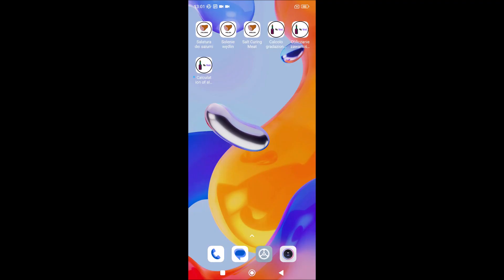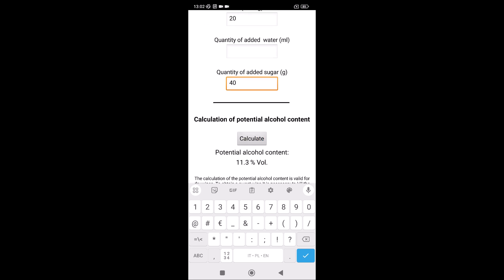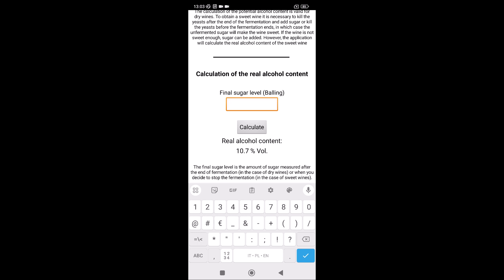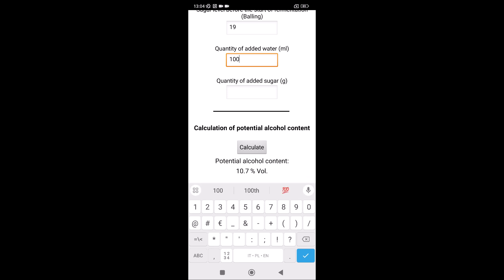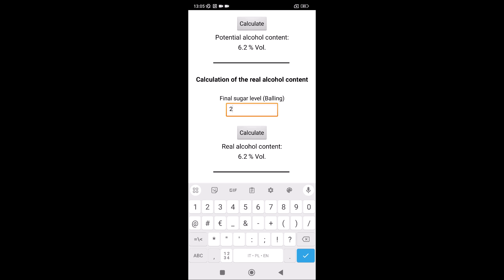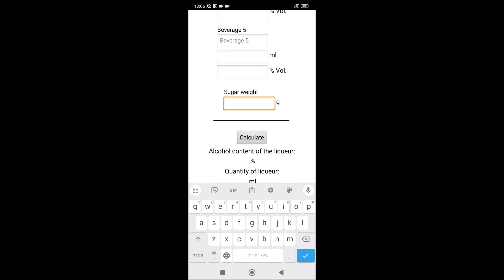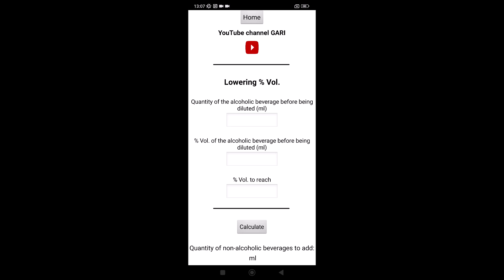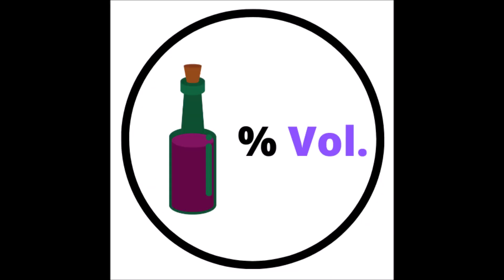APP application - Calculation of alcohol content (wine, beer, spirits etc.) - Simplified version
Link  APP in English:
Calculation of alcohol content - wine beer vodka whiskey liqueurs… (simplified version)

For each APP, there is a video on the YouTube channel in which it is explained
The integral version allows you to manage more parameters than the simplified version. Despite this, the simplified version allow you to calculate what is calculated by the full version

Gruppo Facebook  Alcolici fatti in casa - Liquori Vino Birra Distillati / Facebook group Homemade alcohol - Liqueurs Wine Beer Spirits: